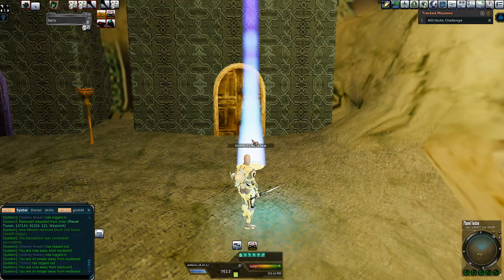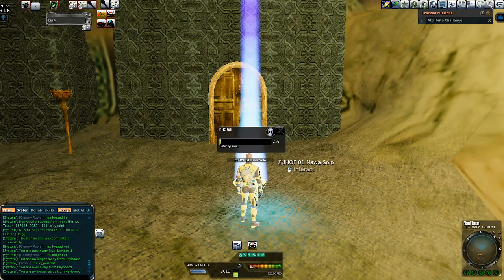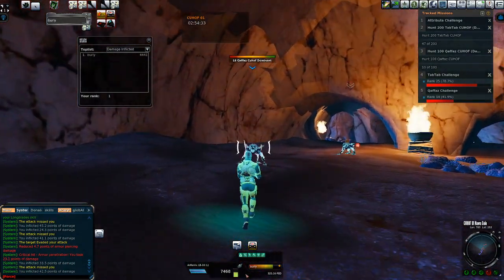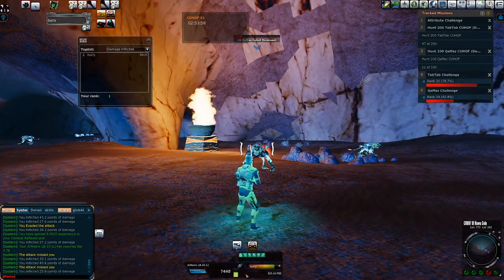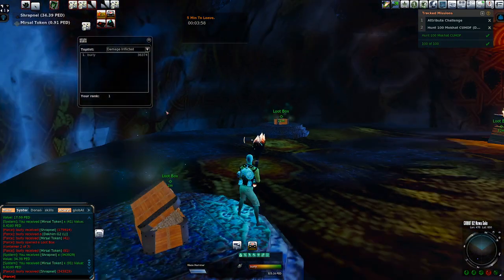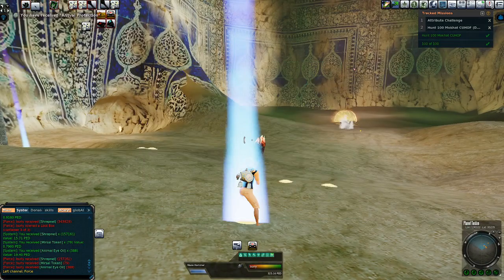CUHOF1&CUHOF2 instance on Planet Toulan, Entropia Universe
In this video we are doing the CUHOF1 instance on Toulan, Entropia Universe.  This instance contains  Quaffaz and Tabtabs which have higher hp than normal which helps with codexing. 41 quaffaz (including the boss) and 11 tabtabs make up this instance which cost about 70ped in ammo to finish.